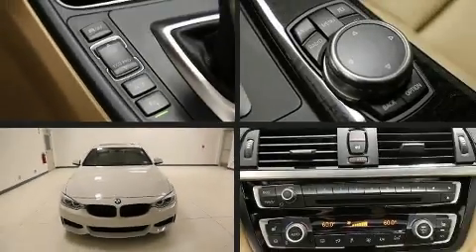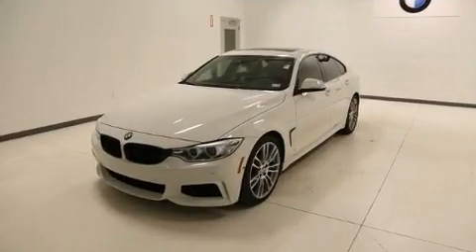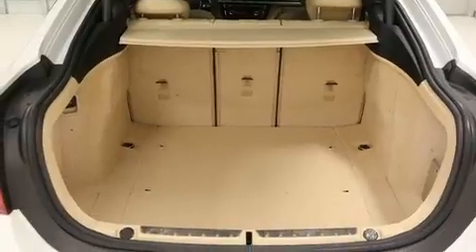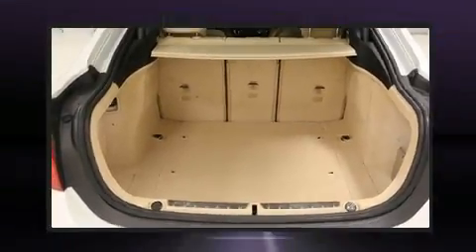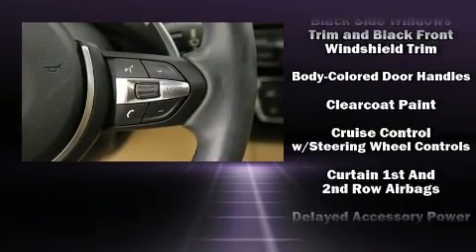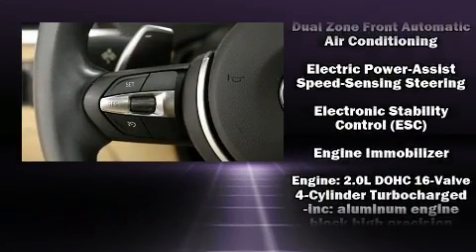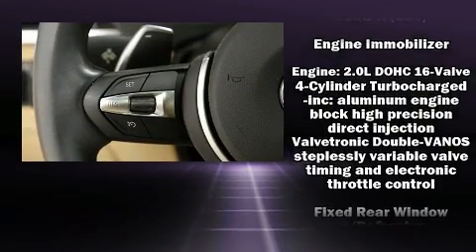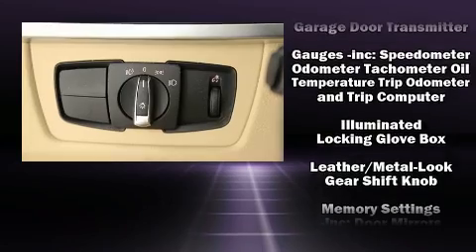2015 BMW 4 Series 428i in Houston, TX 77002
You can expect a lot from the 2015 BMW 428 Gran Coupe. With just over 15,000 miles on the odometer, this vehicle provides excellent value as a pre-owned model. It features an automatic transmission, rear-wheel drive, and a 2 liter 4 cylinder engine. Turbocharger technology provides forced air induction, enhancing performance while preserving fuel economy. Top features include rain sensing wipers, a built-in garage door transmitter, automatic dimming door mirrors, front bucket seats, power moon roof, a power liftgate, power windows, and power seats. Storage solutions are integrated throughout the interior, demonstrating thoughtful attention to detail. With high intensity discharge headlights illuminating your path, you'll always appreciate maximum visibility. Take assurance in side curtain airbags, providing head protection in the event of a severe collision. Our aim is to provide our customers with the best prices and service at all times. Stop by our dealership or give us a call for more information.